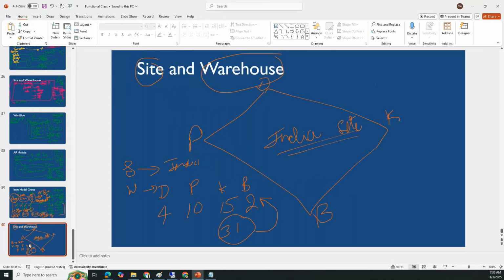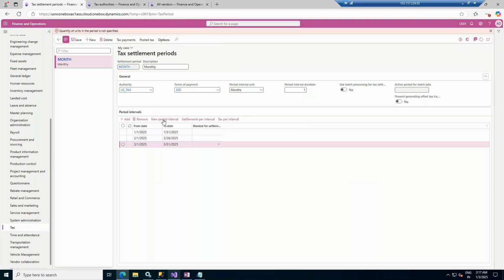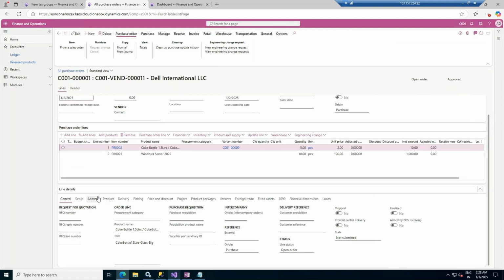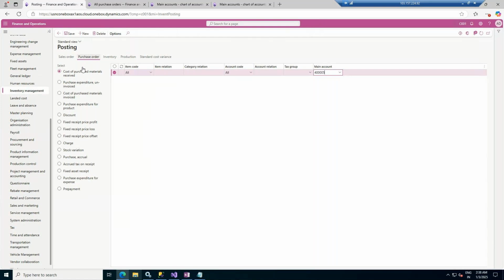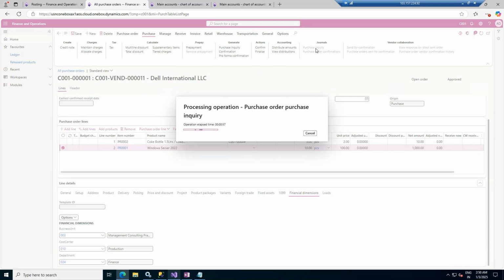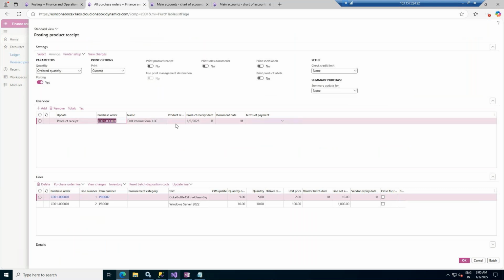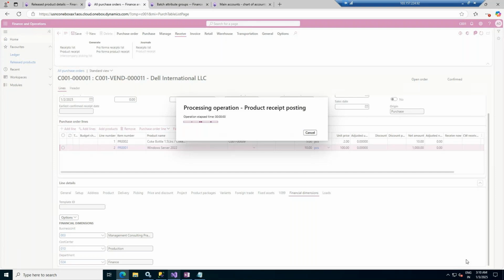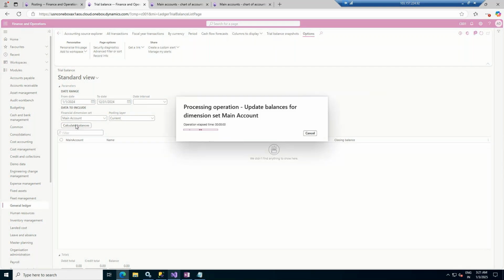Episode 12 Create Purchase Order with all configurations in D365FO Serialization and Batch Number